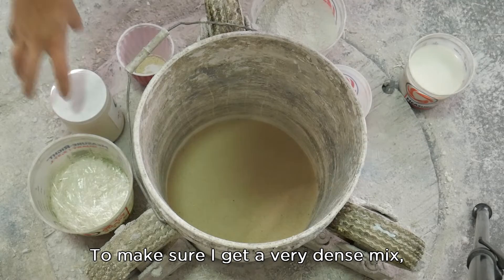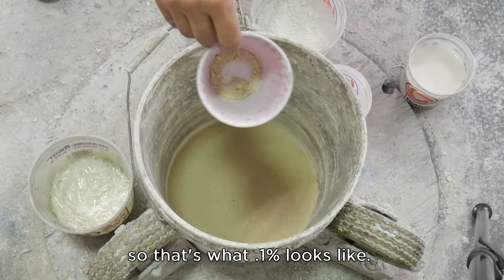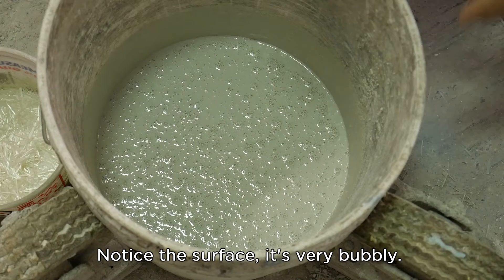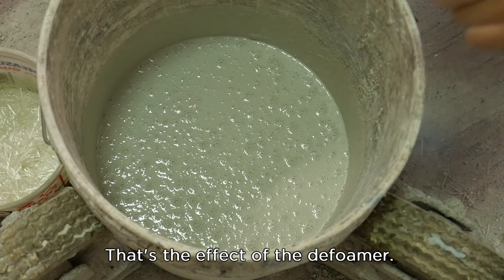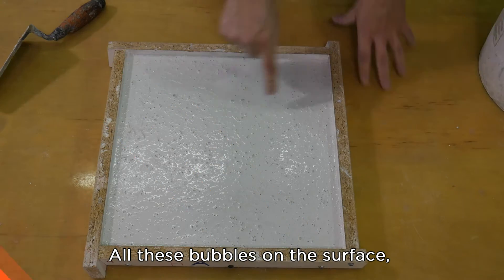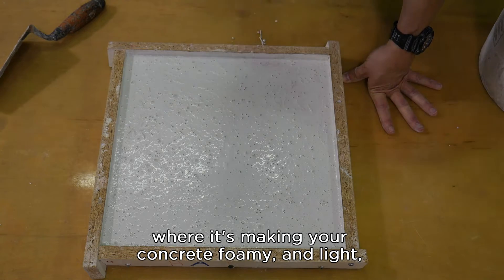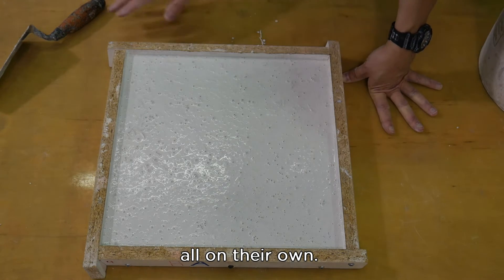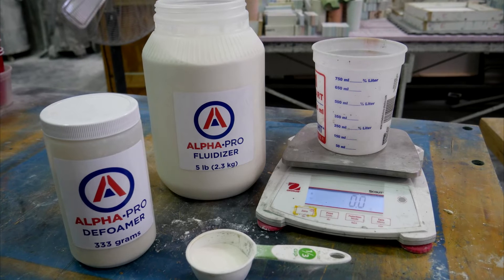Defoamer admixture for concrete countertop mix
See how a good defoamer admixture allows air to escape from a concrete countertop mix, making it stronger and denser.